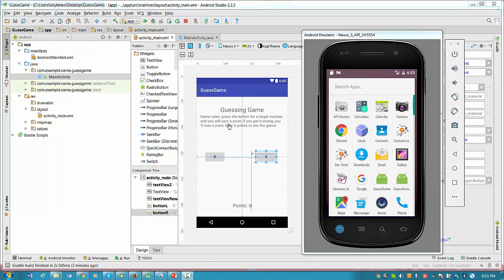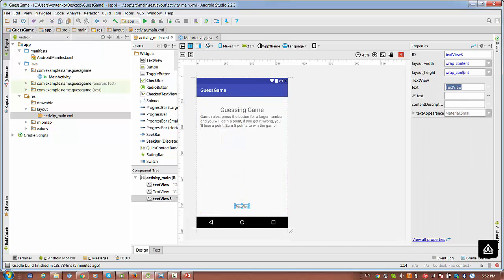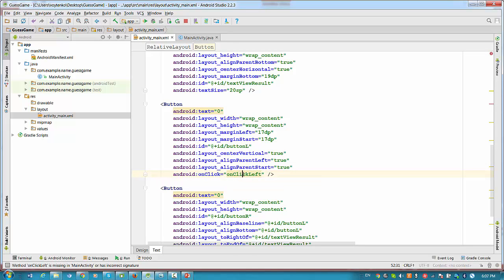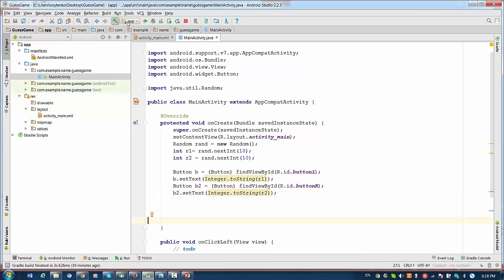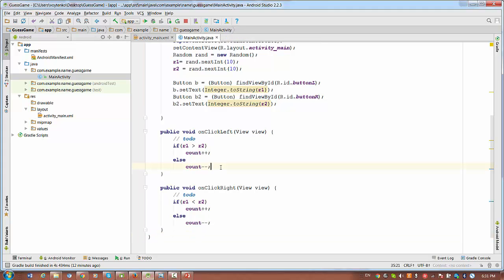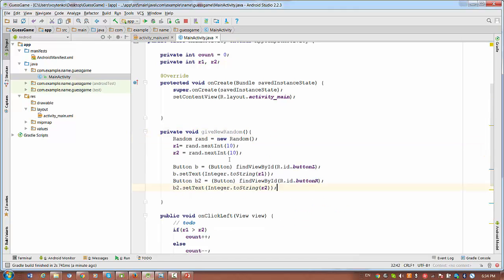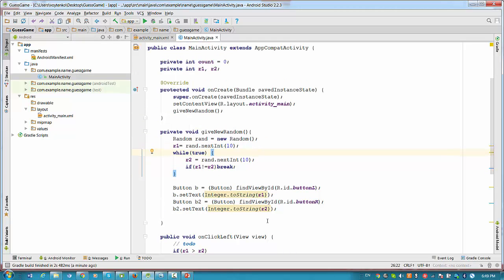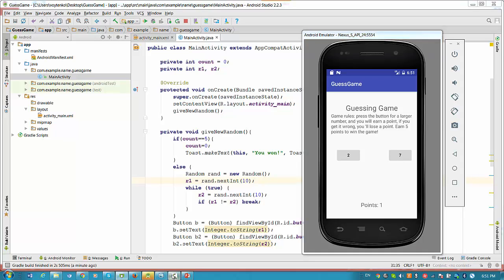Android Studio - Lesson 5: Simple Number Guessing Game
We will write a simple Number Guessing Game:
users will see a  number between 1 and 10 and they have to choose the largest to score the point.
Nothing complicated, but a good practice for Android developer at the beginning.  Unparalleled excitement!